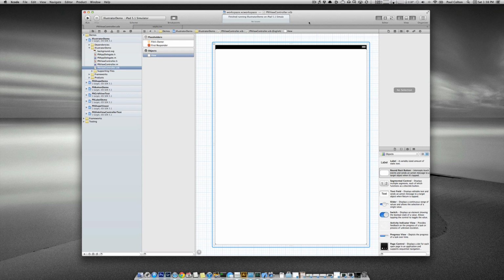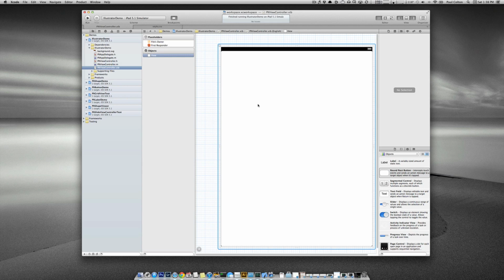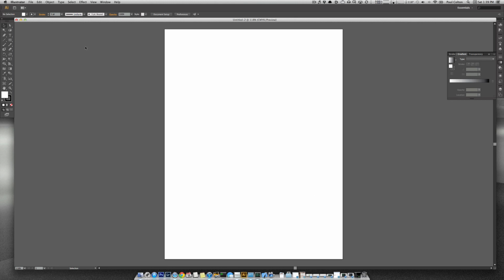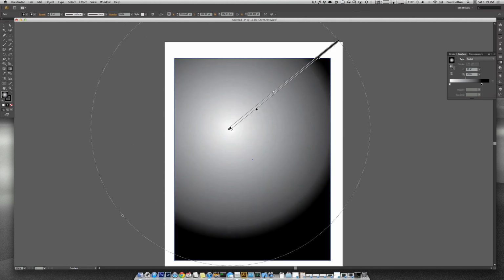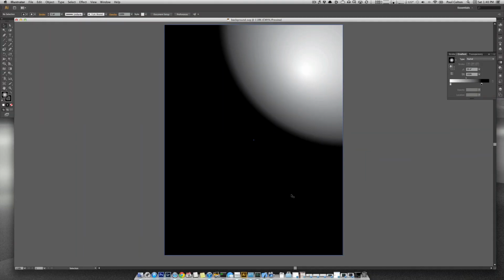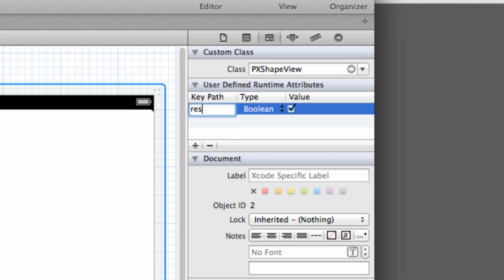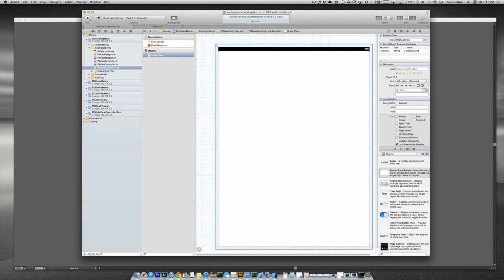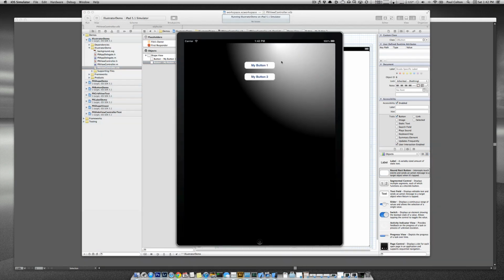Pixate And Illustrator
This video shows how to use Illustrator drawings directly into your iOS application without using any bitmaps.